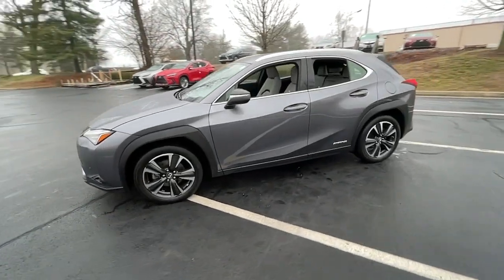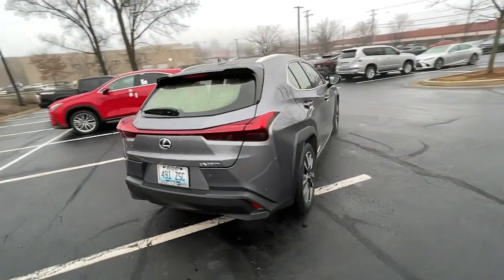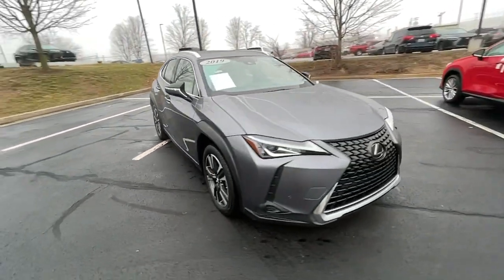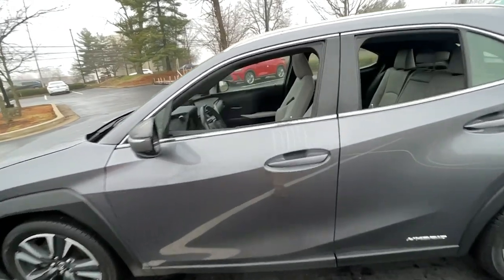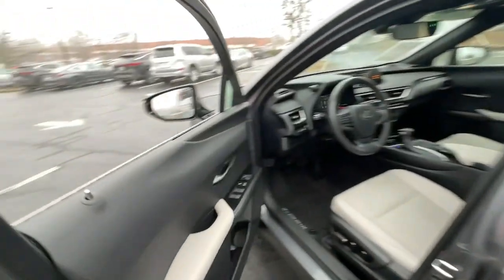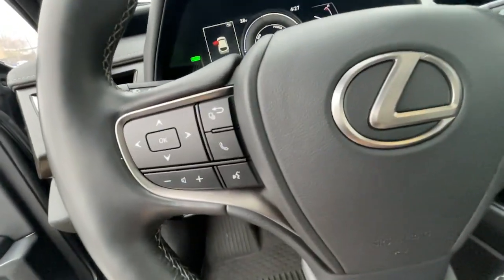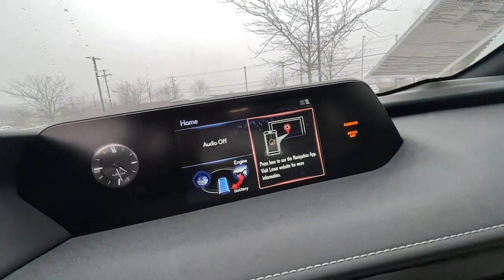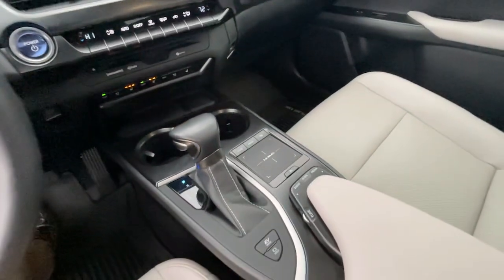2019 Lexus UX Lexington, Wyandotte, Colby, Becknerville, Clintonville, KY X31829A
NEBULA GRAY PEARL Used 2019 Lexus UX UX 250h available in Lexington, KY at Lexus of Lexington. Servicing the Lexington, Wyandotte, Colby, Becknerville, Clintonville, KY area.

1264 E New Circle Road

L/ Certified CARFAX 1-Owner ONLY 30579 Miles! $1200 below J.D. Power Retail! FUEL EFFICIENT 38 MPG Hwy/41 MPG City! Heated Seats Moonroof All Wheel Drive iPod/MP3 Input Satellite Radio Hybrid Back-Up Camera CLICK ME! OPTION PACKAGES: PREMIUM PACKAGE Driver & Passenger Seat Ventilation Washi Instrument Panel Driver & Passenger Seat Heater BUY WITH CONFIDENCE: 161-Point Inspection and Reconditioning 2-Year/20k-Mile Complimentary Scheduled Maintenance (up to 4 Services) from date of purchase $0 deductible for warranty repairs Roadside assistance and trip interruption services are included during the warranty period Complimentary loaner car provided Balance of New Car Warranty plus 2 years/unlimited mile Warranty SERVICE COMPLETED: Service Work completed on this Lexus UX 250h included: Complete Multi-Point Inspection Oil & Filter Change by a Factory Trained Technician Battery Voltage Test Tires Inspected Brake Inspection Emissions System Check Professional Detailed Inside and Out Function Test all Lights Check the Complete Exhaust System Cooling System Inspection Transmission Fluid Inspection Differential Fluid Inspection Function Test all Options & Accessories. OUR OFFERINGS: We here at Lexus of Lexington have made it our mission to provide a first class car-shopping experience to our valued customers throughout Lexington Frankfort KY Georgetown KY and Richmond KY. With our vast selection of new and used cars youll have the chance to browse our current inventory in a comfortable stress-free shopping environment. Visit us to take a test drive learn more about financing or service your car and we can assure that youll always be well taken care of! Pricing analysis performed on 1/23/2023. Horsepower calculations based on trim engine configuration. Fuel economy calculations based on original manufacturer data for trim engine configuration. Please confirm the accuracy of the included equipment by calling us prior to purchase.